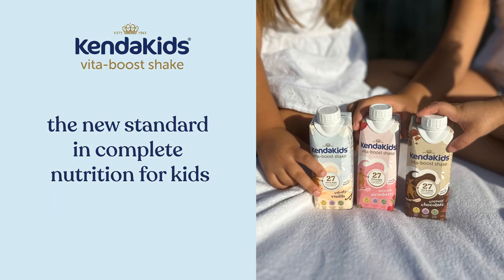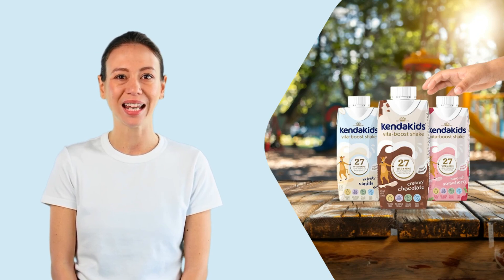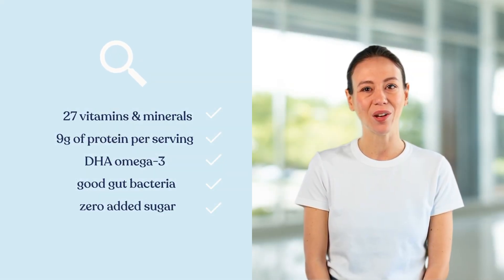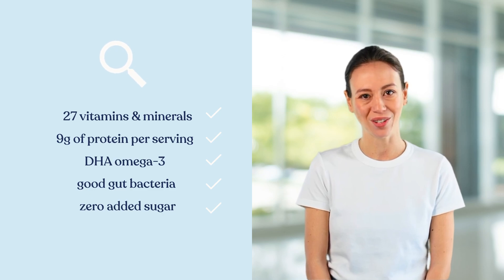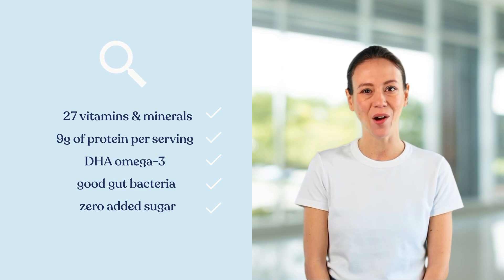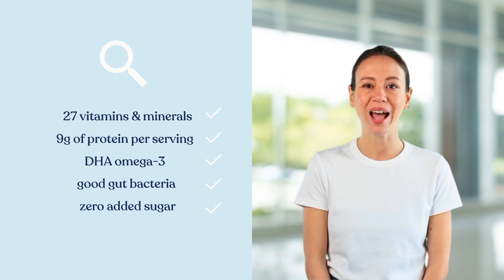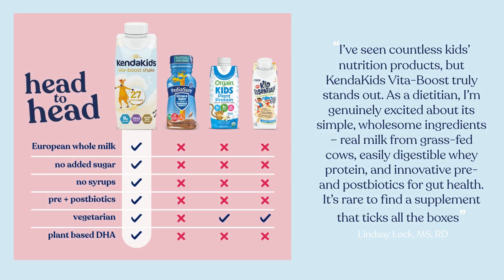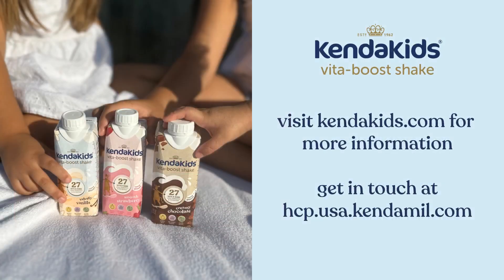Meet KendaKids! Complete nutrition for kids - from the makers of Kendamil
All the goodness of creamy European whole milk, boosted with vitamins, minerals and good gut bacteria, and naturally flavored with real fruit. No artificial colors, flavors, palm oil or soy.

It’s milk, but so much more.

Only available in the USA exclusively at Target.